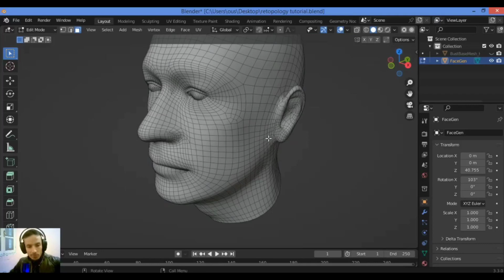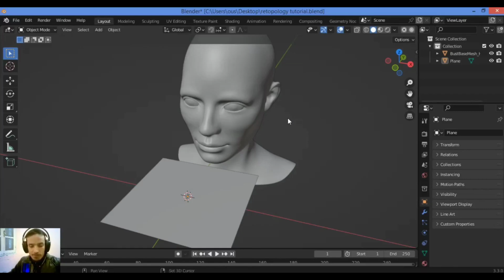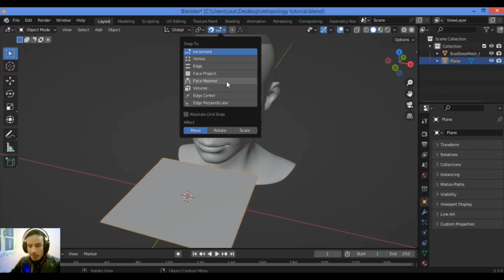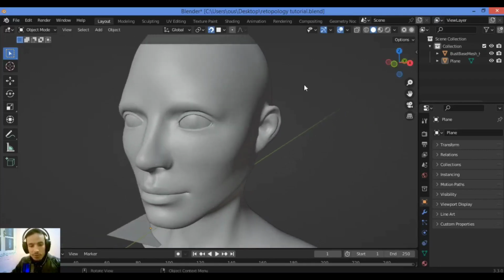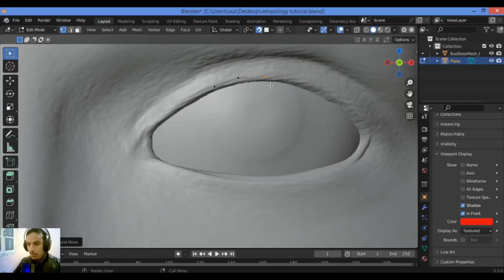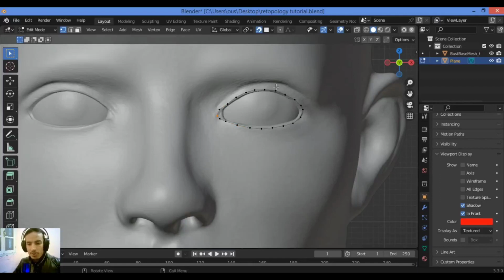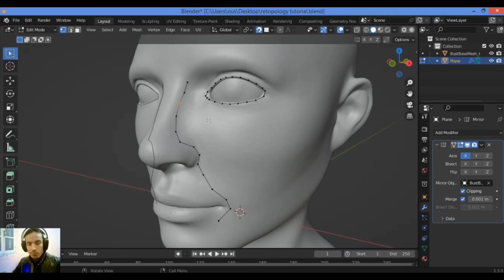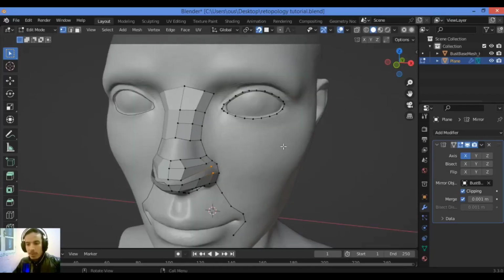How to retopologize your 3D models without using Add-ons in Blender | beginners retopology tutorials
Topology on a Human Head.
Now that we have all of our topology constraints out of the way, we can finally try to apply them to a more complex model. This next part of the our tutorial will be focusing on just that, applying the rules that we learned in the previous tutorials and using them to create the topology for different models.
In this video, we will be introduced to the retopology of a human head. We will start off with a brief description of retopology. We will start our topology with the head. This tutorial will establish a process when laying out our topology that we will apply to all of our models in the future. We will focus on the areas of detail first, then work on connecting them together. In the case of the head, we will start with the face. Then on the face, we will break it down into its separate features.